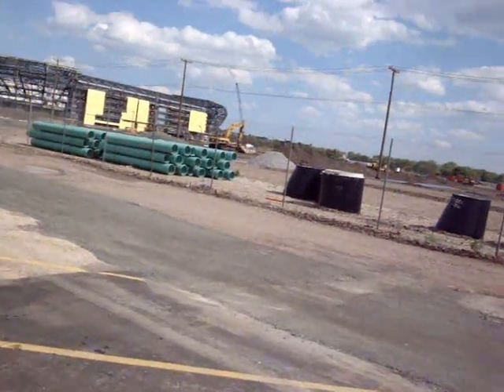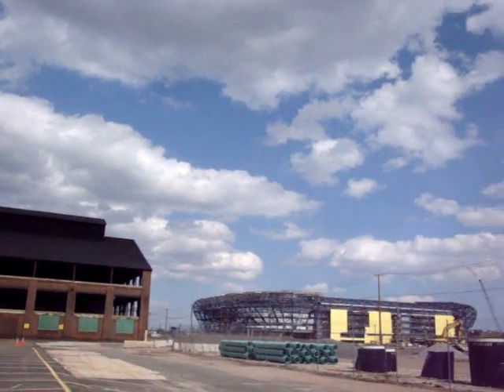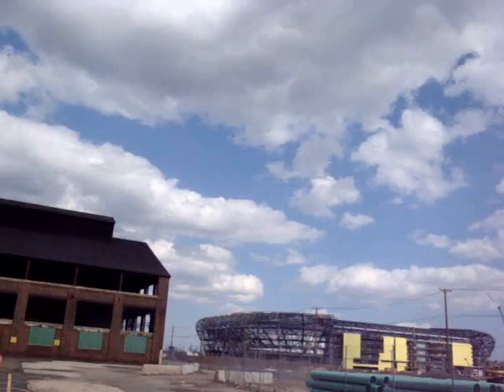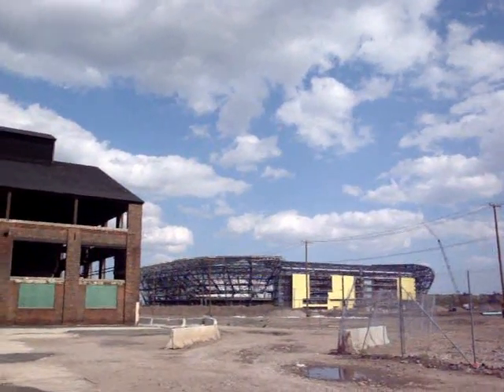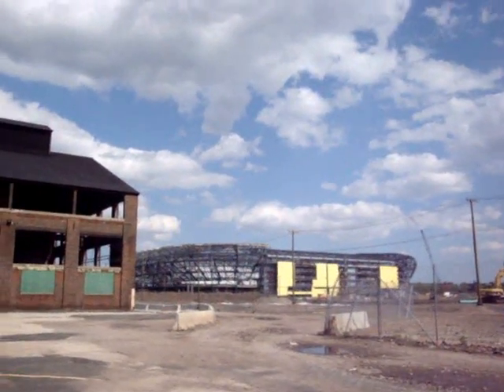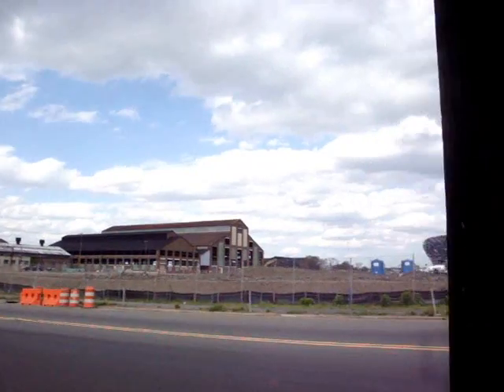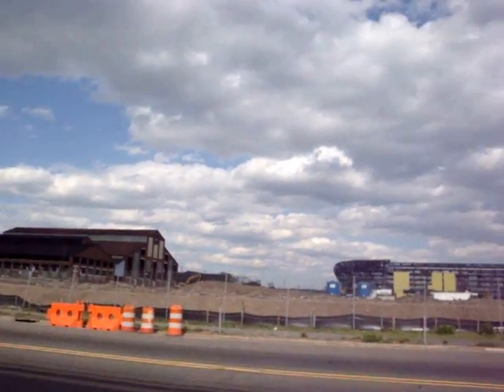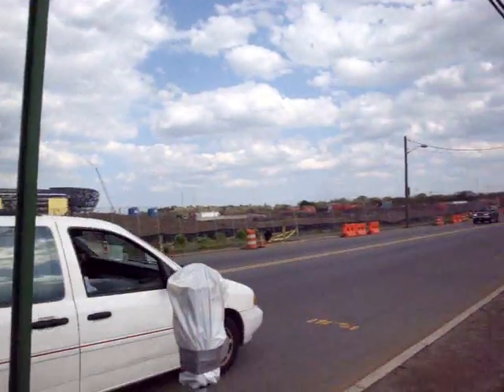A Sports Scribe - Red Bull Arena (Skeleton)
A Sports Scribe takes an early look at the new development in Harrison, New Jersey for Red Bull New York, the Major League Soccer franchise that has waited a decade for a place of its own to call home.